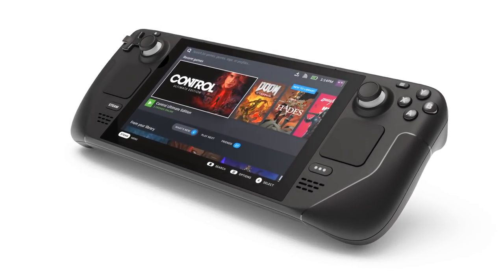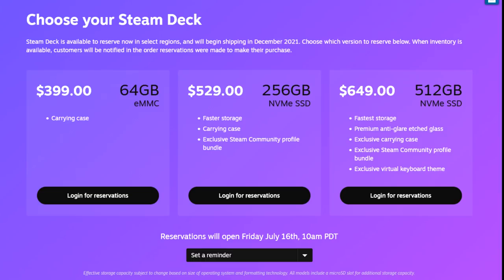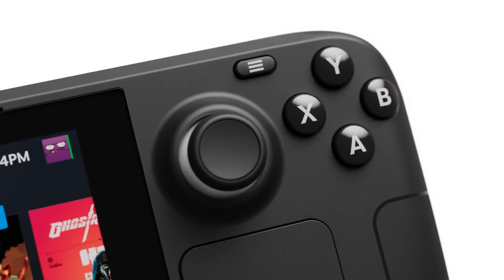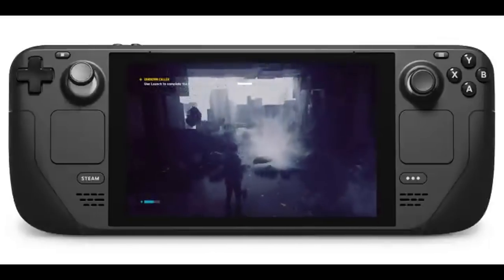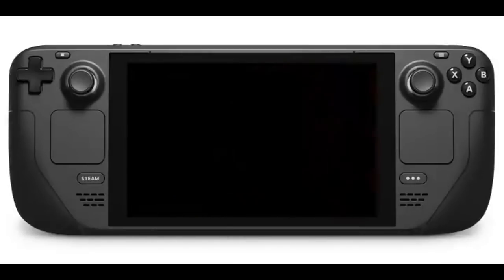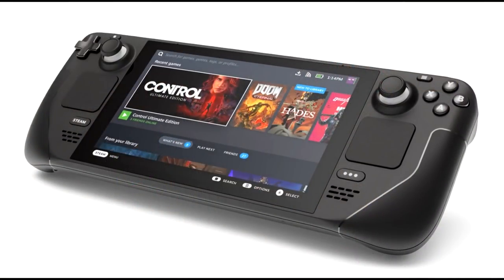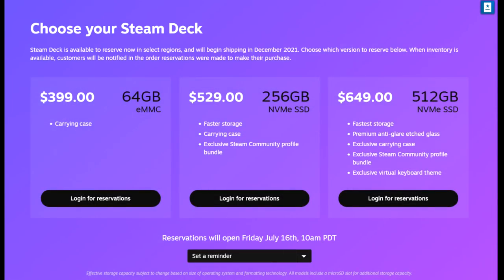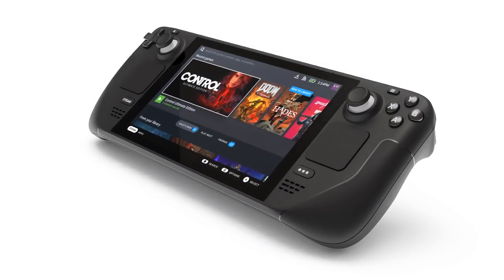STEAM DECK REVEALED - PORTABLE STEAM GAMING PC!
PC's we use to record videos and edit on -

RTX 3070 and Ryzen 5600X Pre-Built-

FULL SPECS USED-
CPU - AMD Ryzen 9 3900X
GPU - EVGA GeForce RTX 3070 XC3 ULTRA GAMING

RAM - G.SKILL Trident Z Neo 32GB (2 x 16GB) DDR4 SDRAM

MOTHERBOARD - Asus ROG Strix X570-E Gaming ATX Motherboard

I7/GTX 1080 PC

FULL SPECS USED-
Intel Core i7-7700K Desktop Processor 4 Cores up to 4.5 GHz -

G.Skill 16 GB Ram -

EVGA GeForce GTX 1080 GAMING ACX 3.0 -

Corsair TXM Series, TX750M -

Same Skytech Pre-Built Skytech Blaze 3.0 PC With an RTX 3080(Currently OOS)-